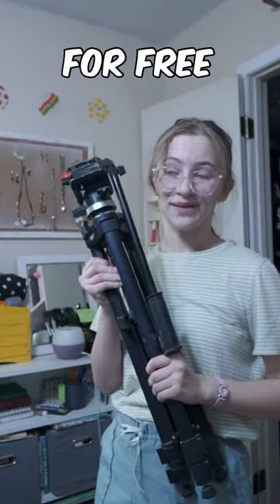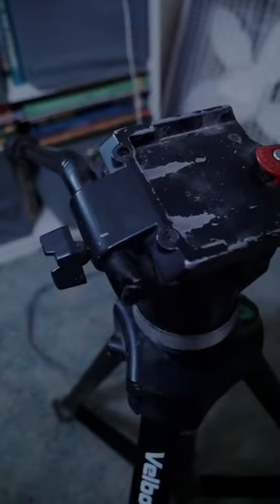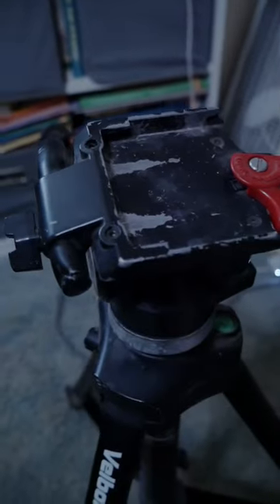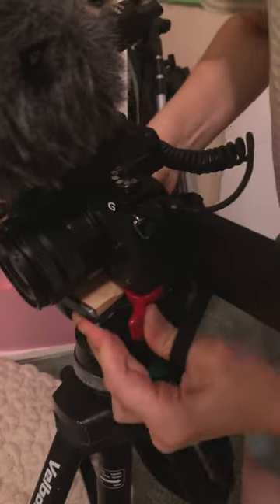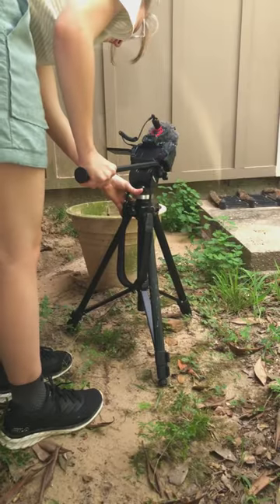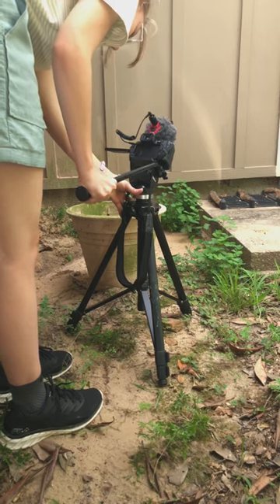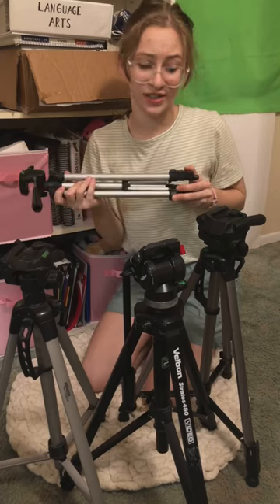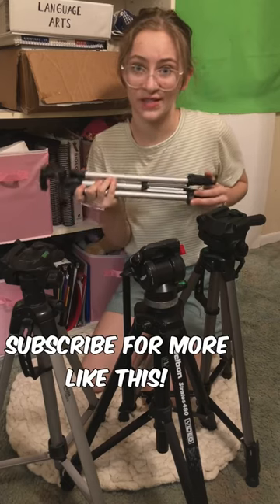I Got a Fluid Head Tripod for FREE! Does it Work??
Would you be suspicious of this steal of a deal? 👀

I won’t lie, I sure was 😅

                            cya, i'm out✌🏻
                             / / /V^V\ \ \